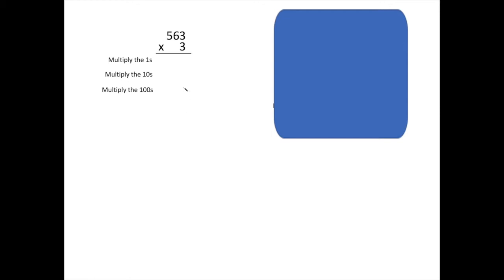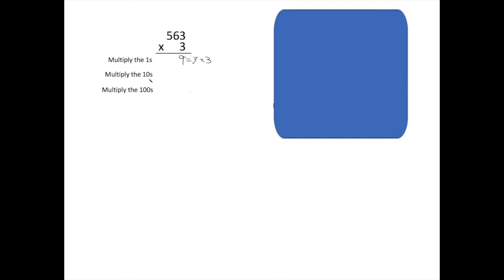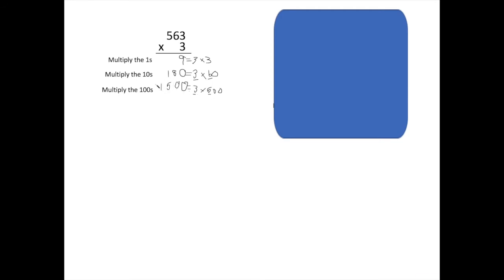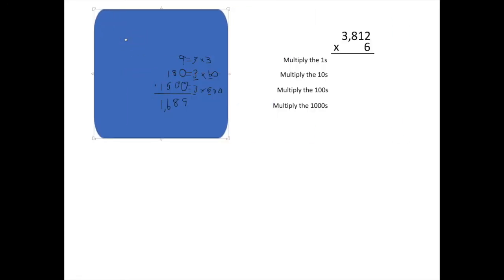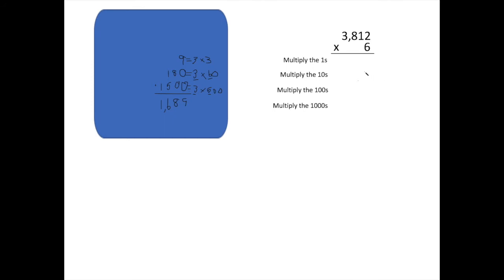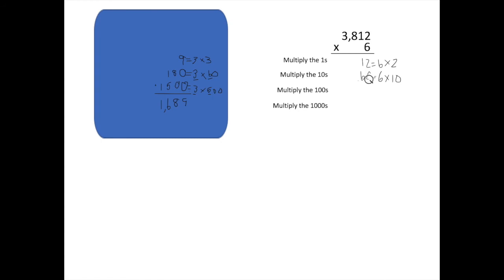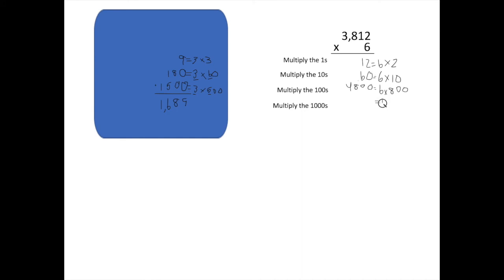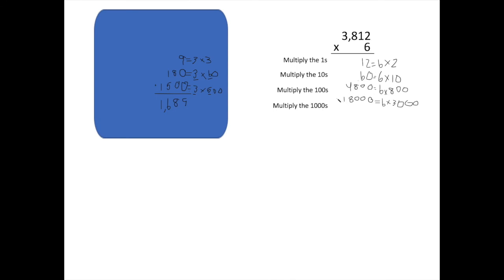Lesson 2.7 - Multiply Using Partial Products Day TWO